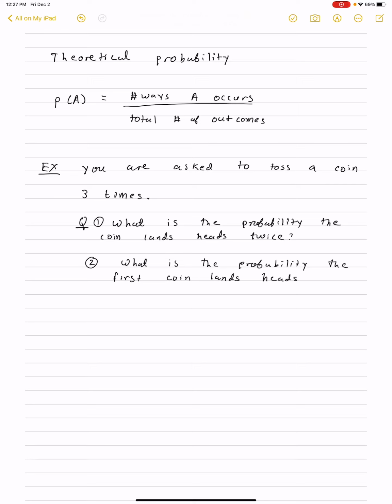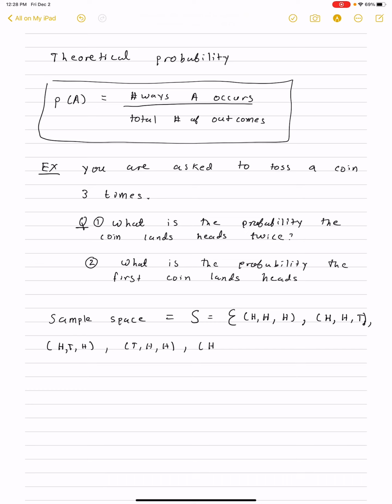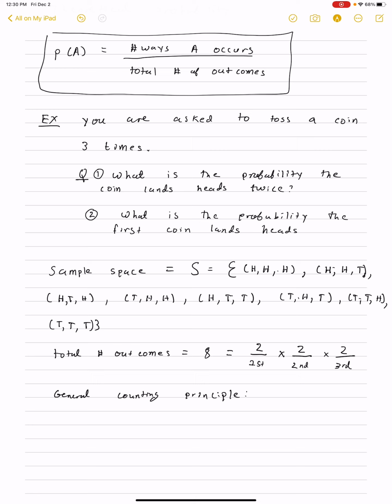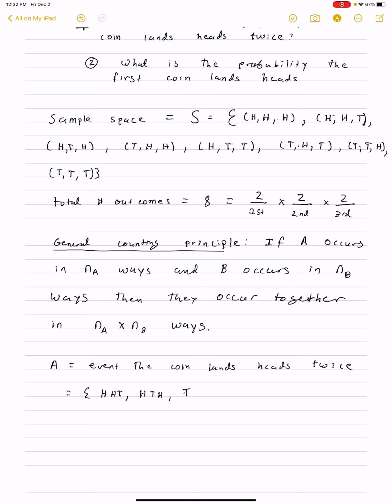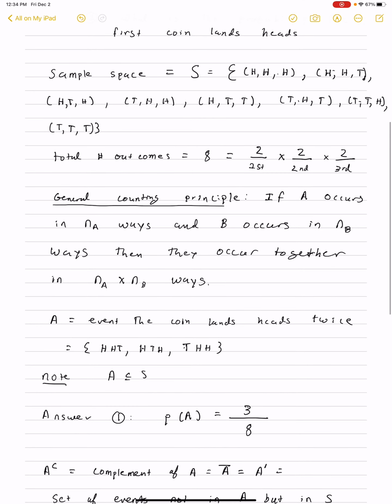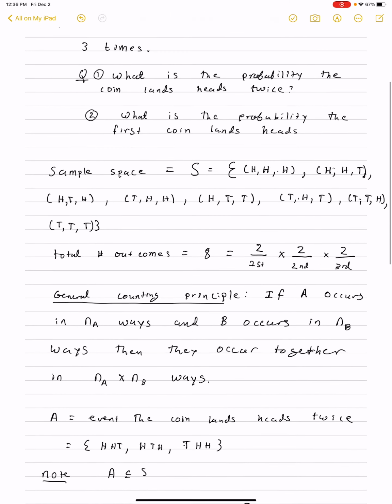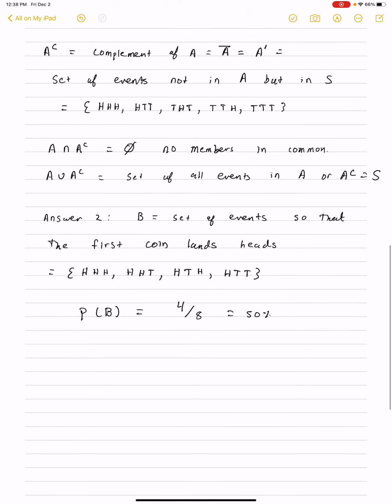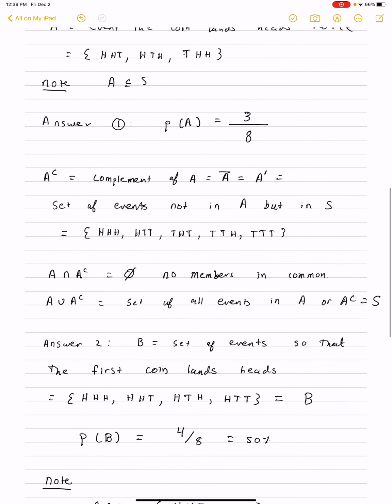Theoretical probability formula and examples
Beginning probability, sample spaces, unions, intersections.